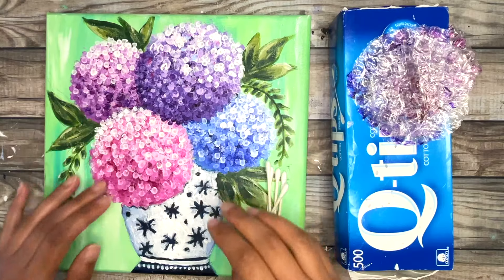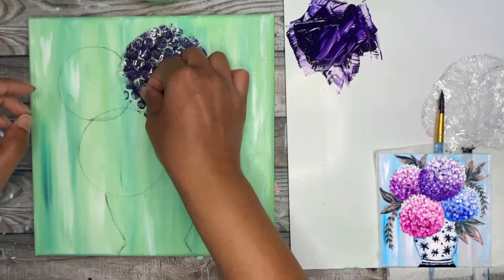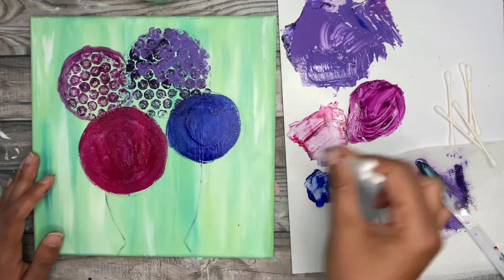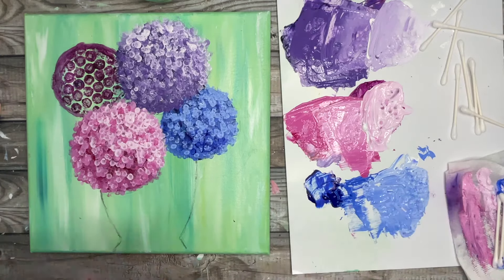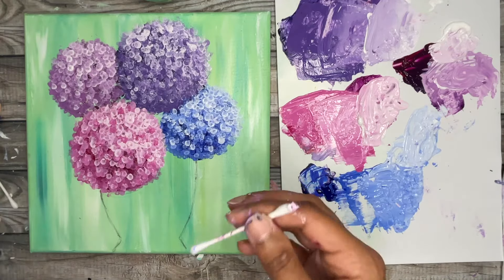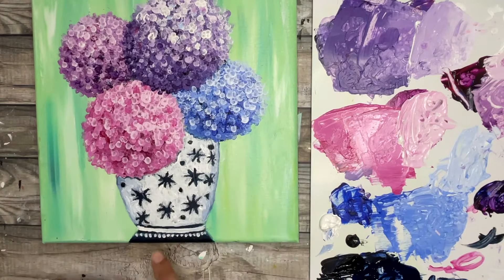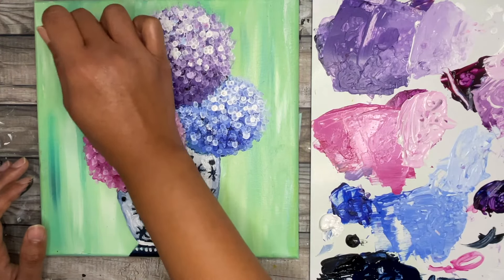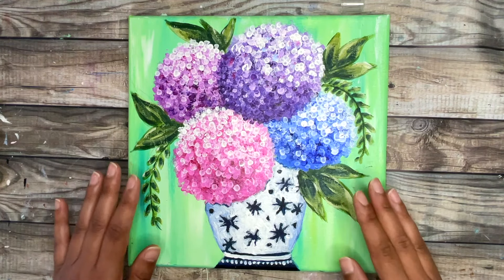Hydrangea Flower Painting for Beginners with Easy Q-Tip & Bubble Wrap Techniques | Acrylic Painting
Looking for a hydrangea painting thats easy for beginners? This easy flower painting uses q-tip and bubble wrap techniques to easily paint colorful flowers.

Join me in this 'Paint and Sip at Home'  acrylic painting tutorial and learn how to paint hydrangeas in a jar.

SUPPLIES LIST
-8x8 or 10x10 stretched canvas
-Titanium white
-Mars Black
-Cadmium Yellow Medium
-Ultramarine Blue
-Phthalo Green / Phthalocyanine Green
-Quinacridone Magenta
-3/4" flat wash brush
-size 8 round brush
-8-10 Q-tips /cotton swabs
-paper towel
-jar of clean water
-paint palette
-pencil
-bubble wrap (optional)

0:00 Intro
00:28 Supplies List
01:27 hydrangea background
04:14 hydrangea flower sketch
04:25 Method #1 bubble wrap hydrangea technique
06:28 Method #2 base layer paint hydrangea
09:55 How to paint Hydrangea Flower with Q Tips (PURPLE)
14:04 How to fix paint colors
14:40 How to paint hydrangea Flower with Q Tips (PINK)
17:59 How to paint hydrangea flower with Q Tips (BLUE)
21:43 How to paint hydrangea flower  with Q Tips (MAUVE)
25:50 Painting a rustic jar
33:57 Final white highlights on hydrangea flowers
35:10 Painting hydrangea leaves and foliage in bouquet
42:01 Final remarks and outro